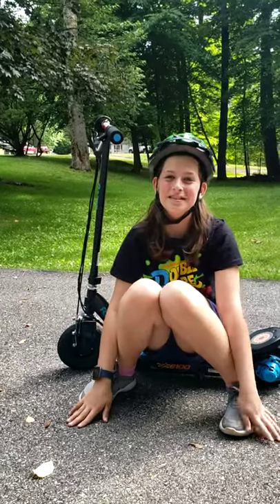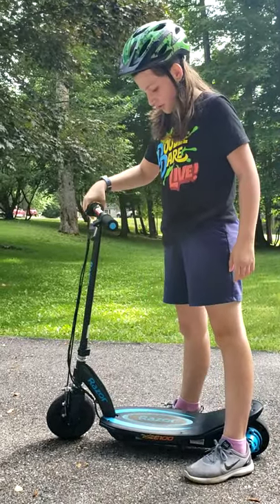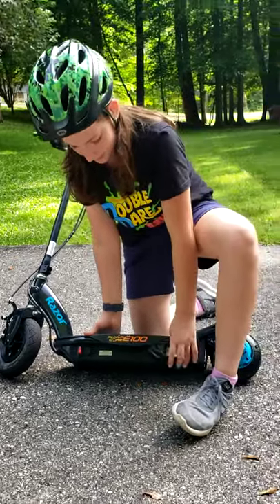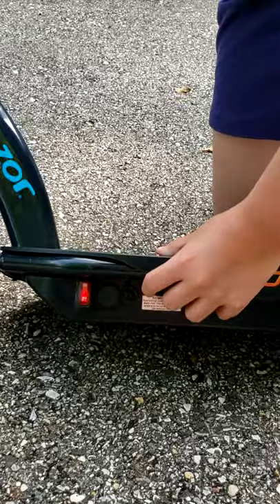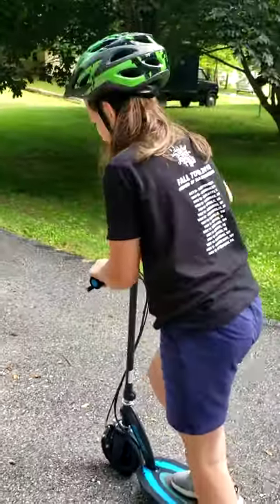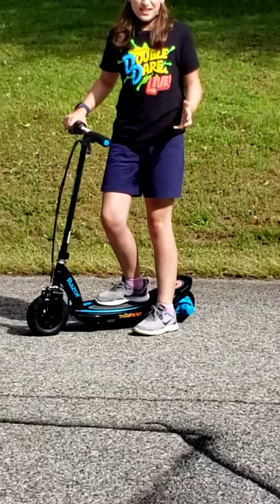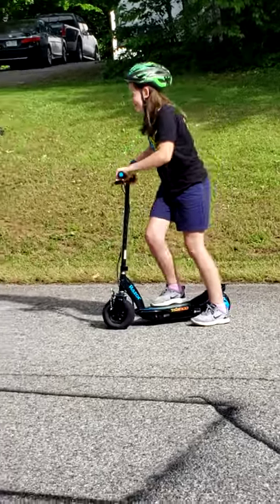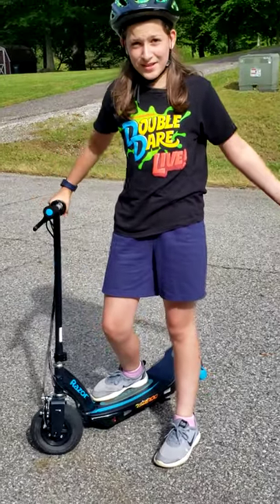How to use the Razor Power Core E100 electric scooter!!